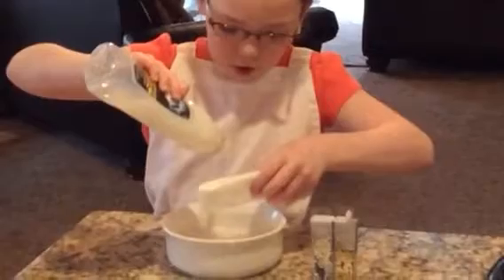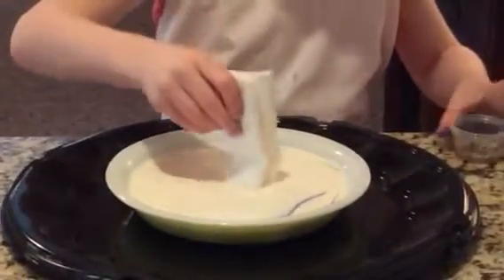Nielsen Half & Half